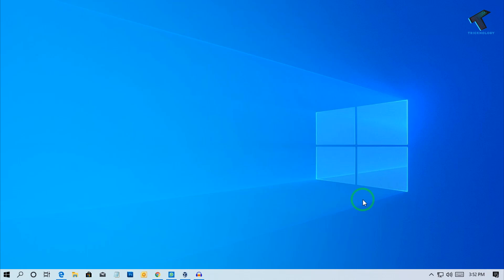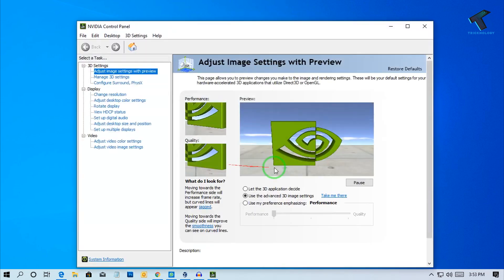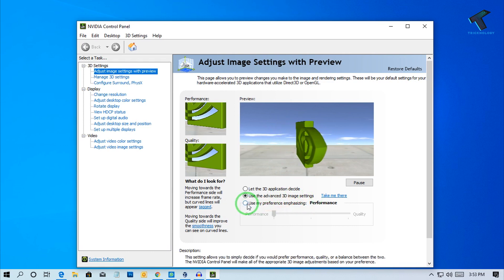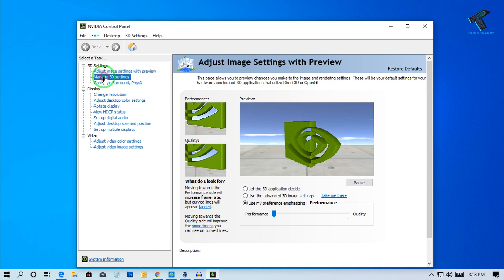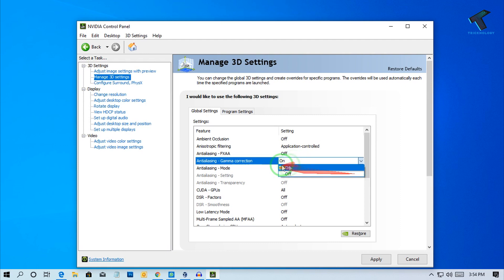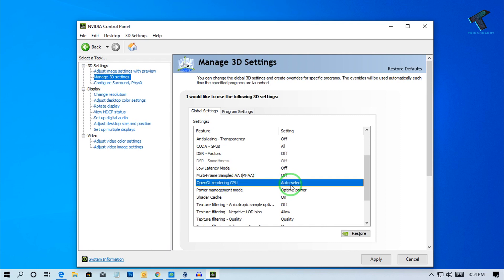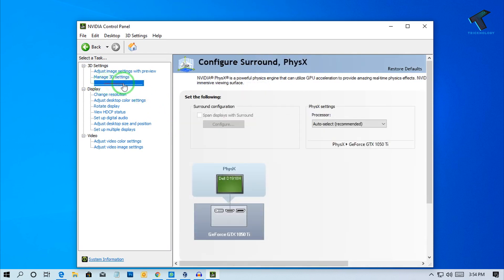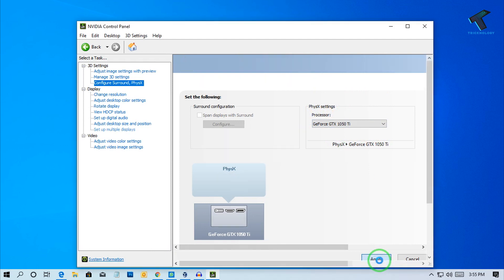Best Nvidia Control Panel Settings For Gamers | Boost FPS and Performance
In this video, I will show you guys how to boost your In-game fps and performance of your Windows 10 while playing games using Nvidia control panel settings.